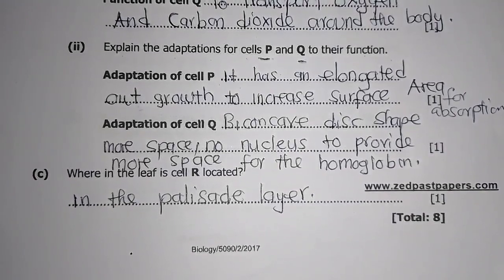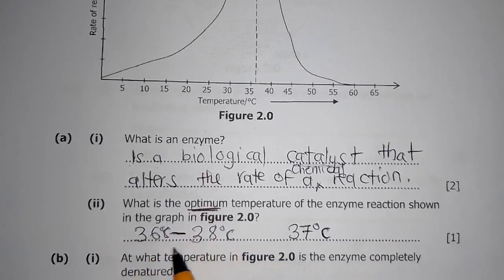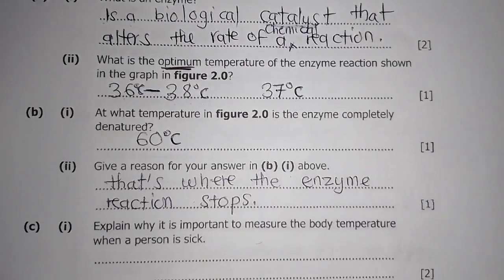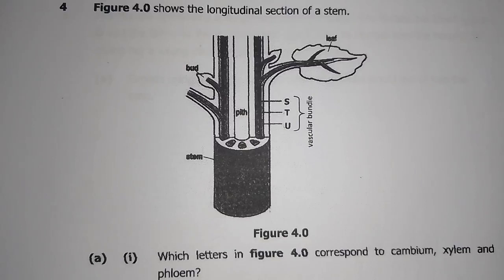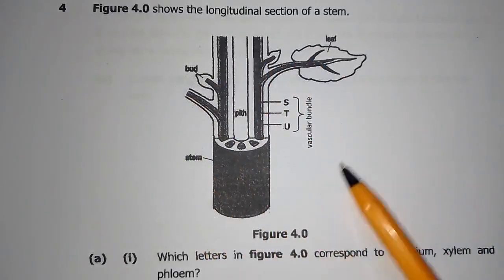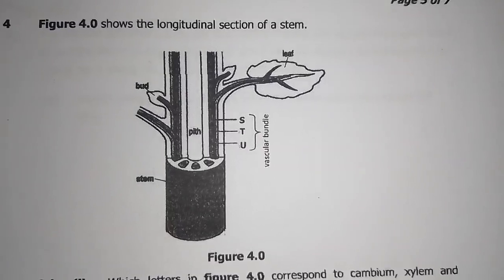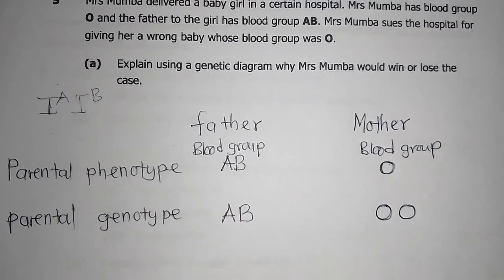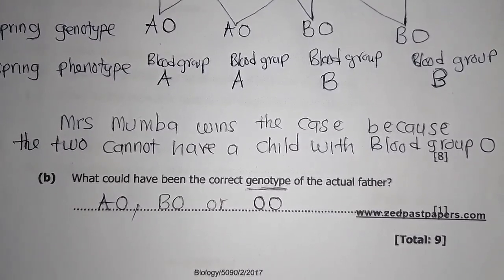G12_Biology 2017 P2 - Well Explained